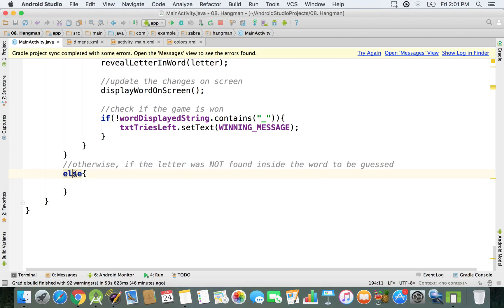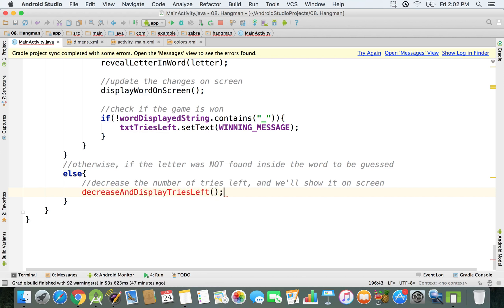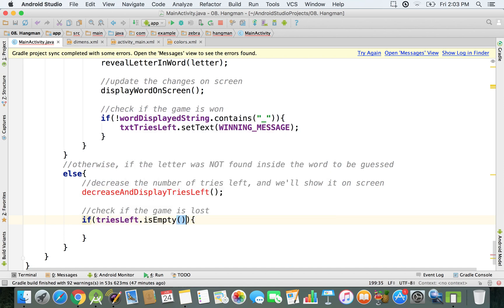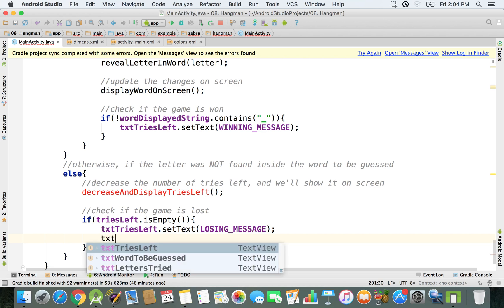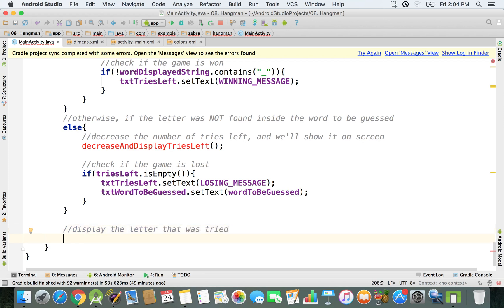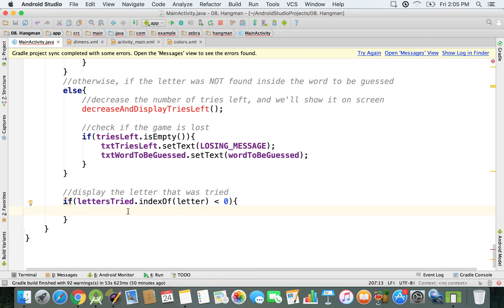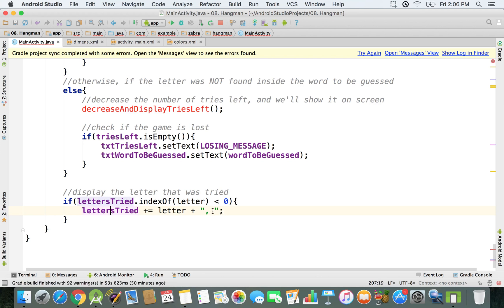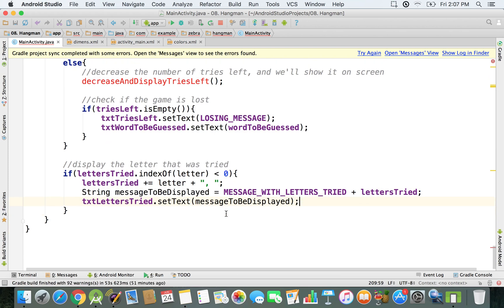Java - Functionality to check if letter is wrong | Hangman Android App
As in the last lecture, you now need functionality to check if the typed-in letter is wrong. We build that in this lecture, using Android Studio and Java.